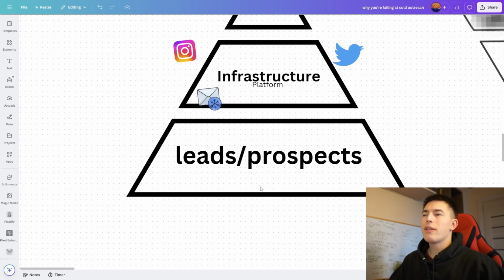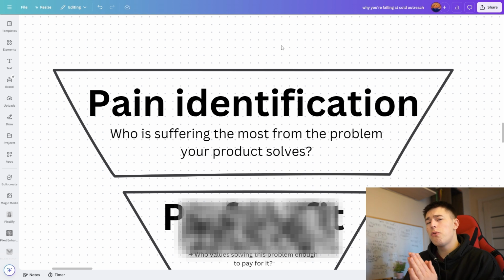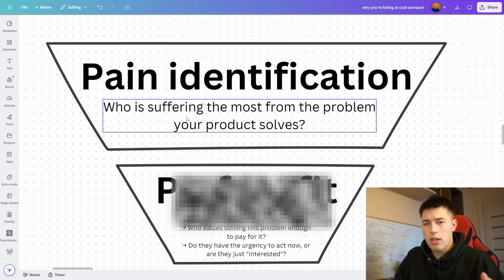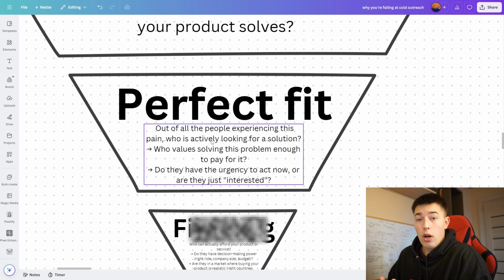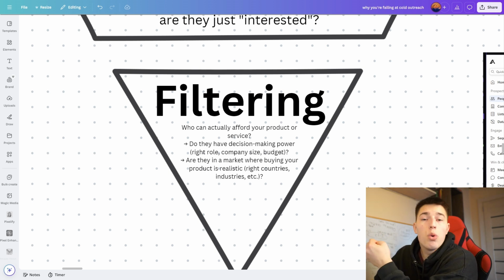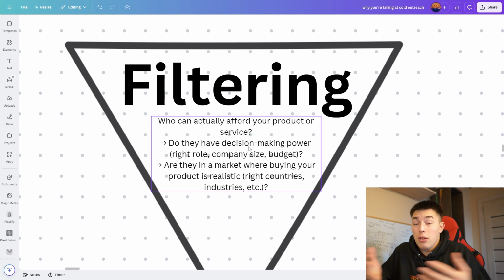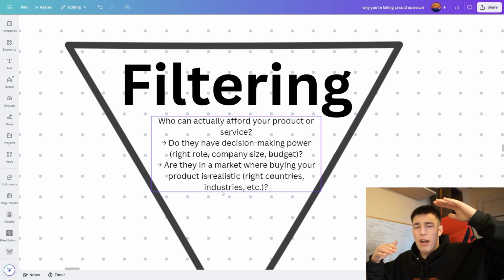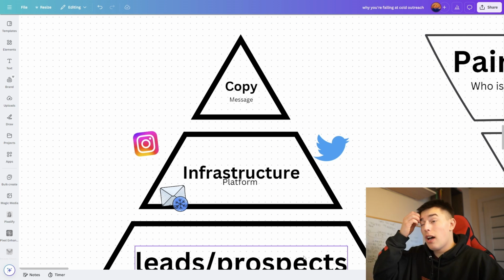This one little mistake is why you can't find any paying clients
Are you tired of struggling to find paying clients for your business? You're not alone. Many entrepreneurs and freelancers face the same challenge, despite their best efforts. In this video, we'll explore the common obstacles that prevent you from landing high-paying clients and discuss effective strategies for lead generation and client acquisition. From crafting a compelling pitch to mastering client outreach and cold outreach techniques, we'll dive into the essential skills and mindset shifts you need to succeed. By the end of this video, you'll have a clear understanding of what's holding you back and a roadmap to attracting and converting leads into paying clients.